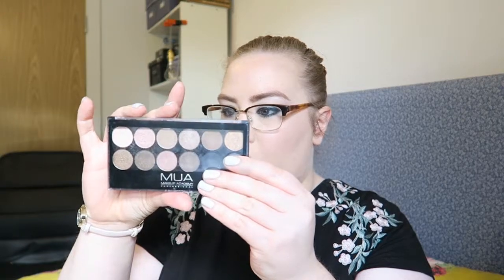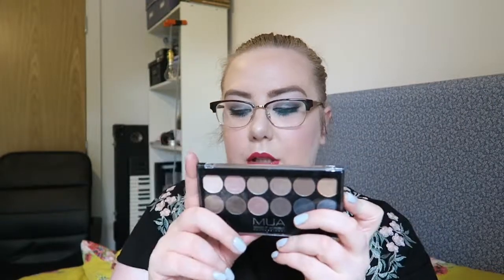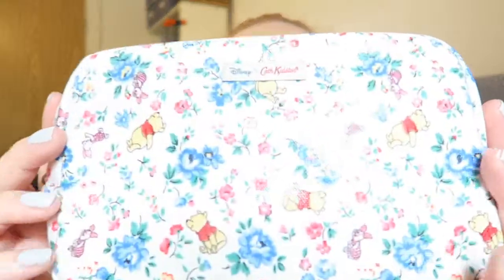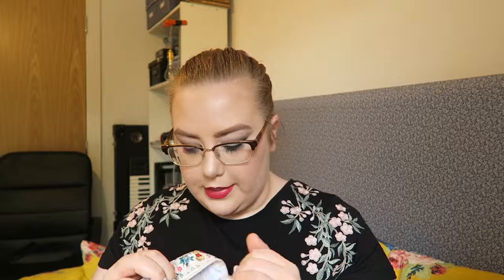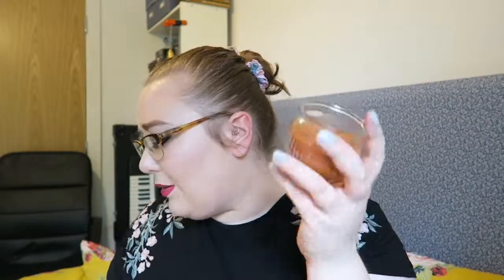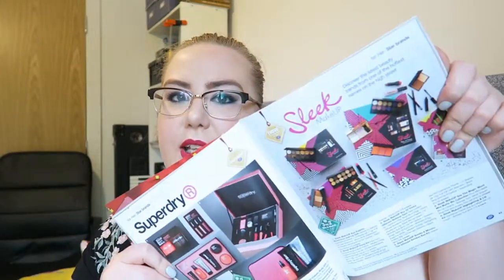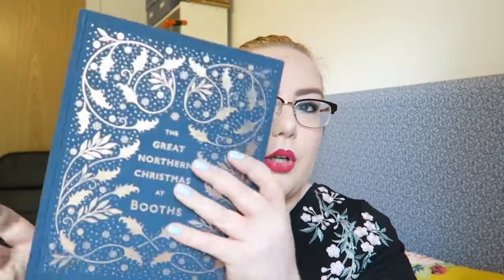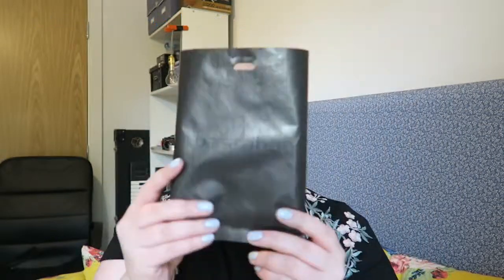October Favourites | LulabelleMUA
A little late, but here it is!

I also have a blog lulabellemua.blogspot.com

Lucy x